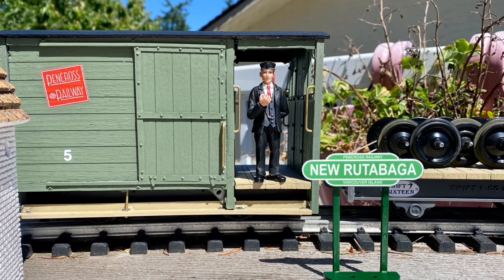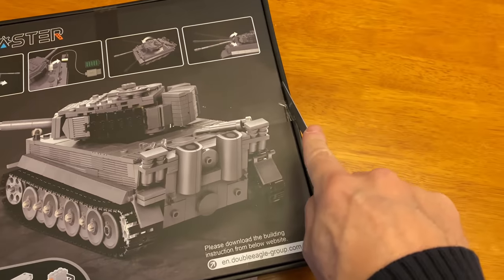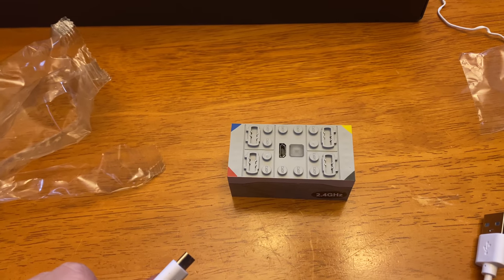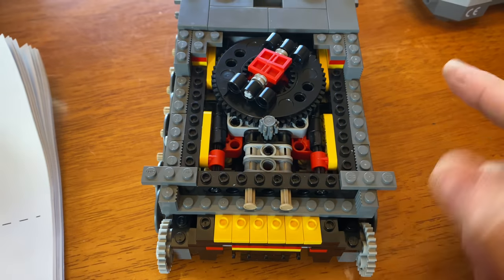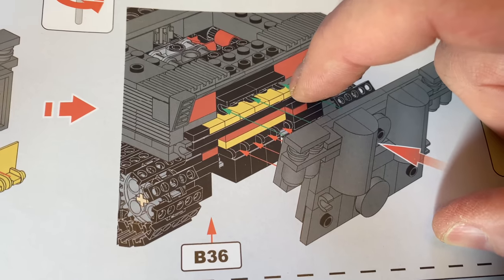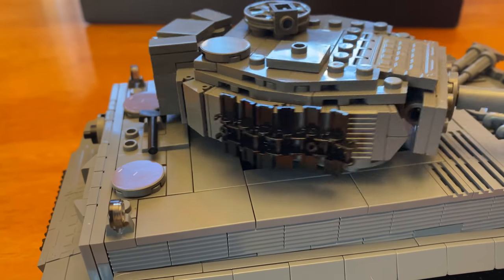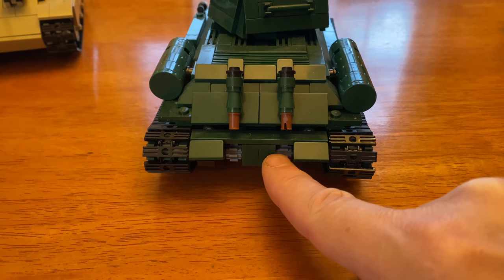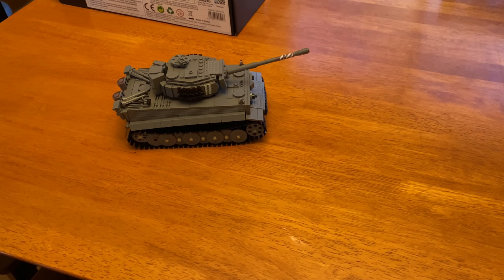Casselman ON: CaDA Bricks Radio Control Tiger Tank -TIPS & REVIEW (Please like, sub, comment, share)